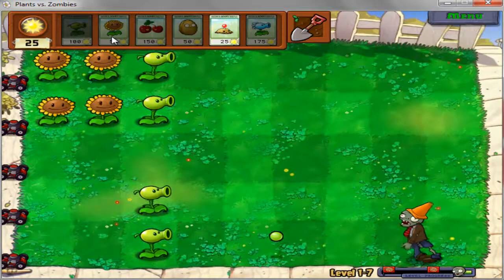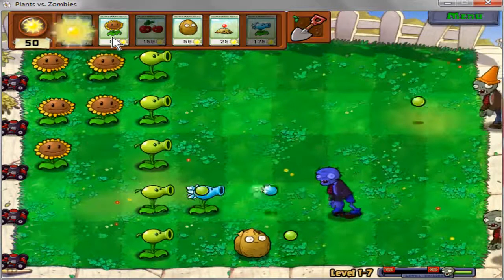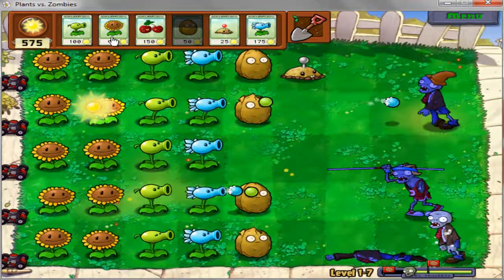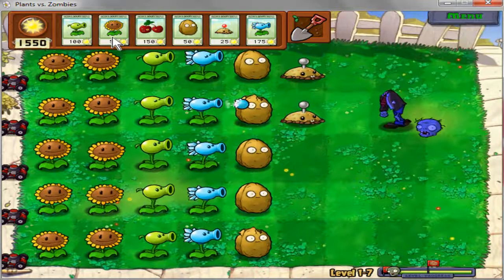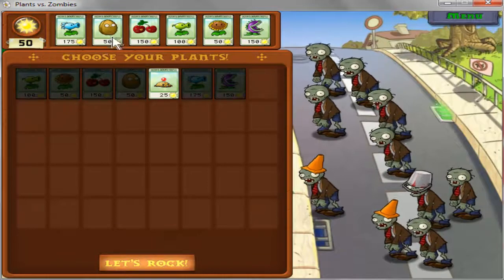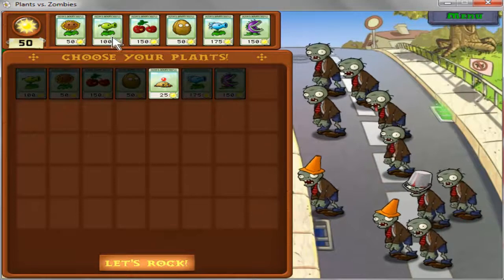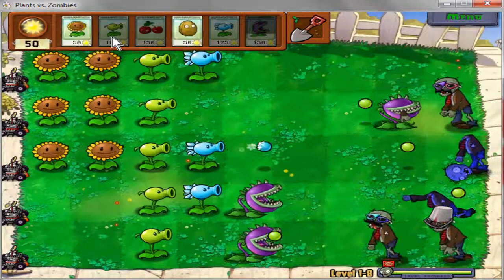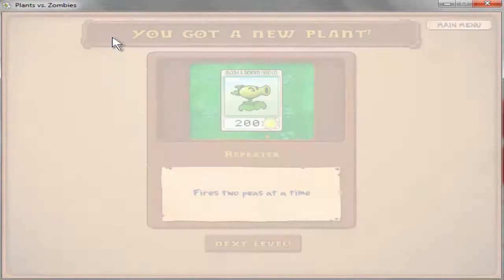Let's play Plants Vs Zombies ep4 levels 1-7, 1-8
sorry for the large delay on this video i had a hard time finding a time when i should record it, due to large activity in my house.